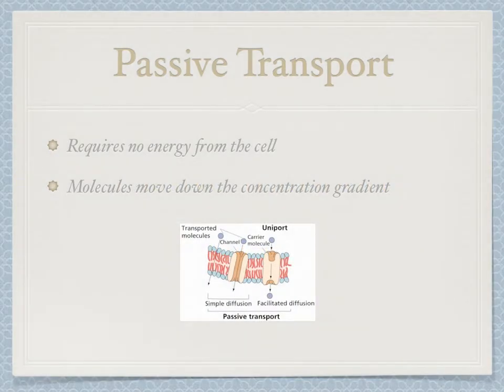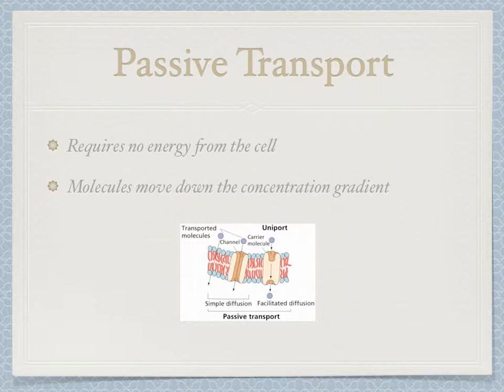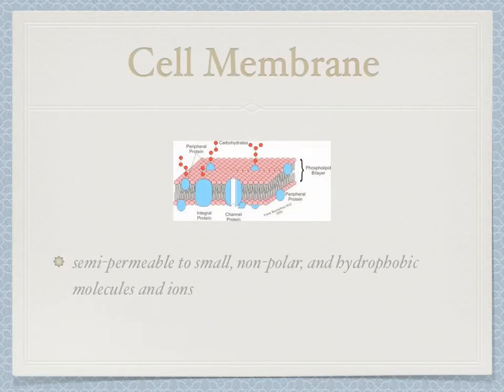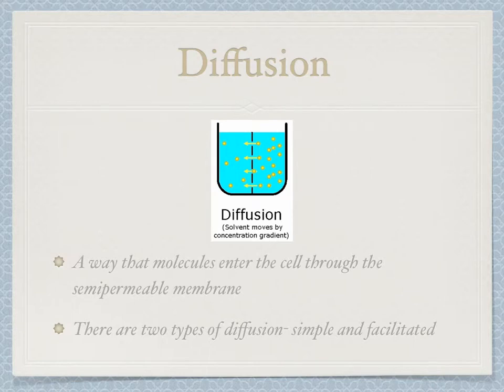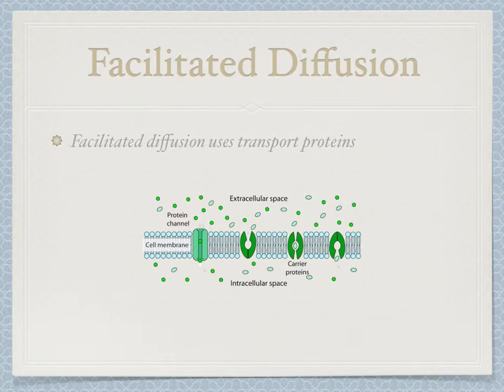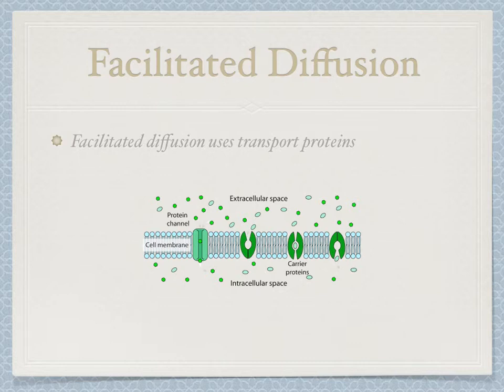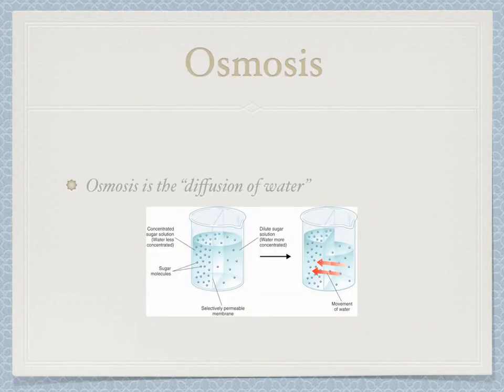Passive Transportation PowerPoint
This is a video that I (Jane Stephens) and Monroe Roush made for Mrs. Mulder's period 3 Bio class on Passive Transport. Enjoy!!